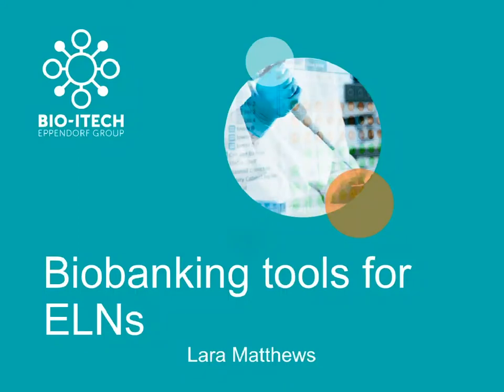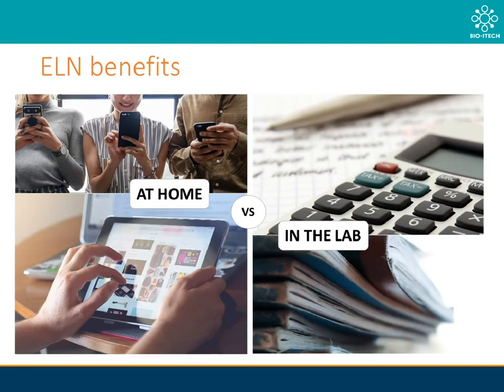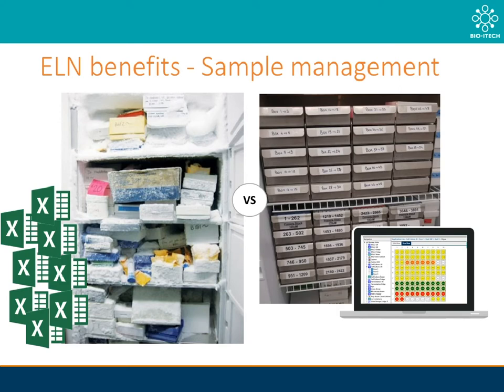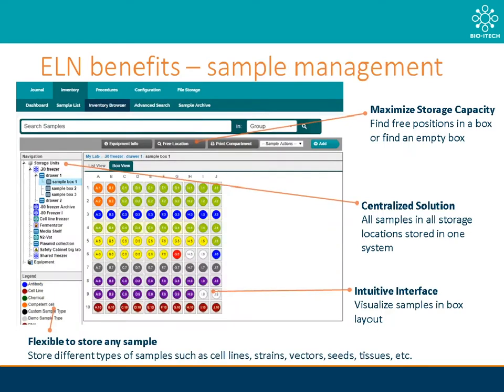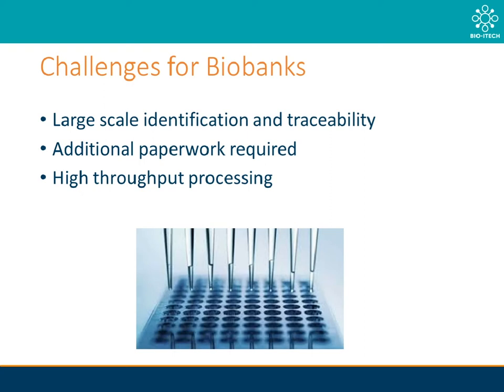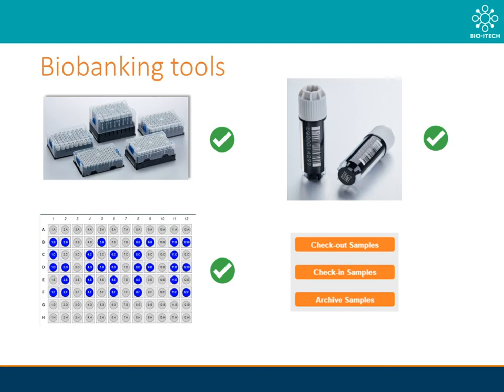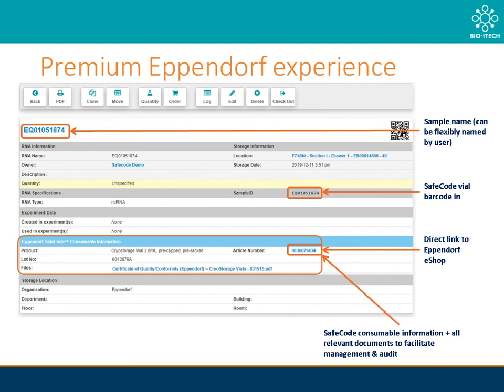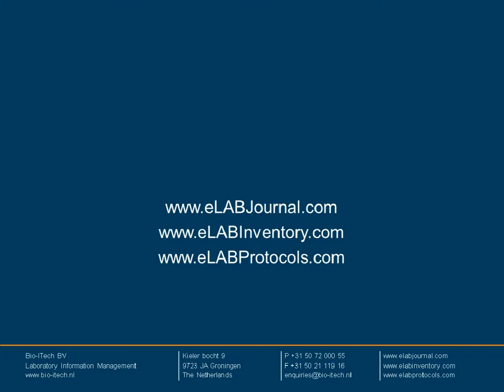New Biobanking Tools for ELNs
Learn more about biobank challenges in sample management and explore what advantages an Electronic Laboratory Notebook can offer you.

In this webinar you will learn:
• Benefits of electronic lab notebooks
• Central role for sample management
• Biobank challenges in sample management
• Connecting the physical and digital lab for biobanks
• Advantages for biobanks
• Premium Eppendorf experience: SafeCode™